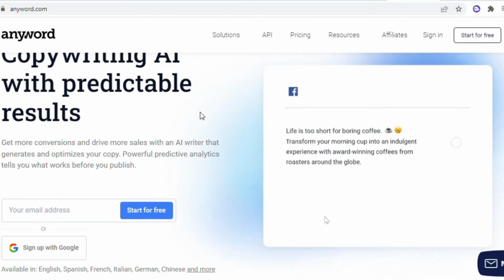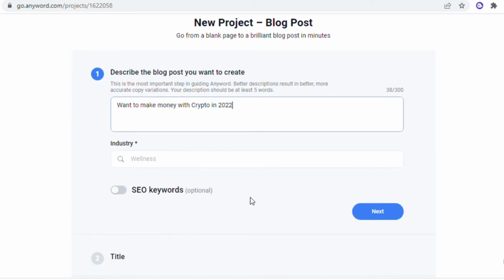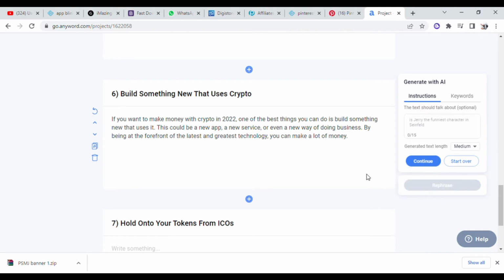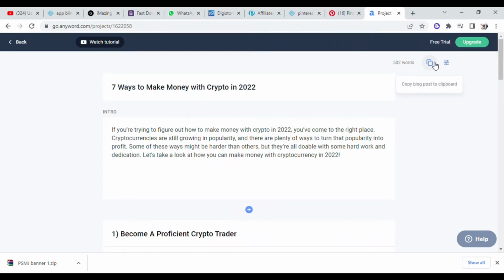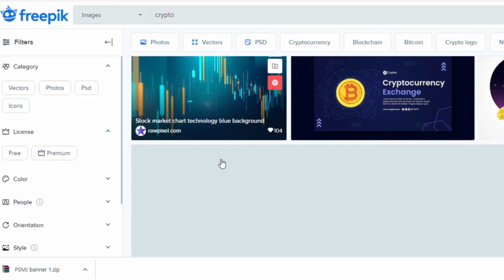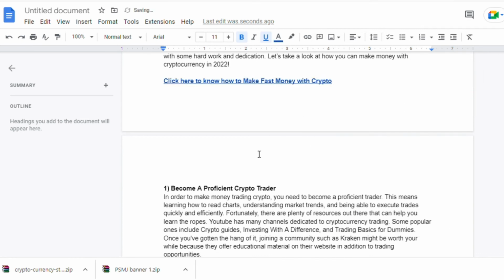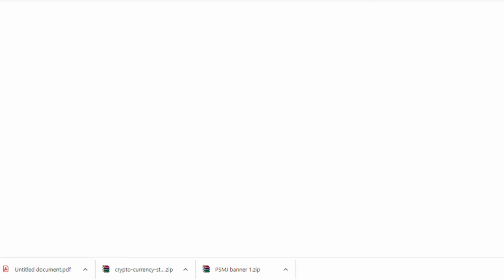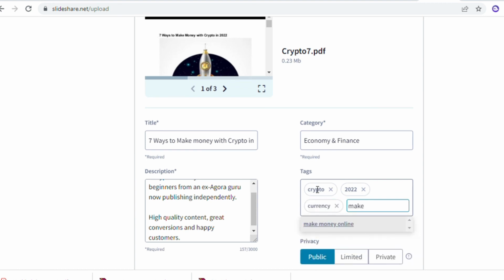Earn $2500/Week With blog bot for your Affiliate Marketing in 2022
Make  $2500/Week With blog bot for your  Affiliate Marketing in 2022

make money online with these simple and fast earning methods